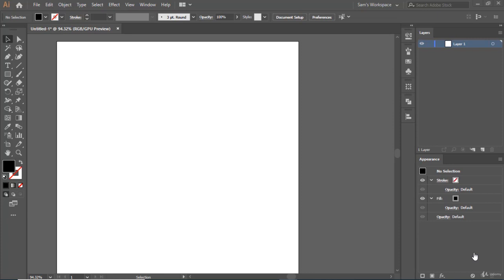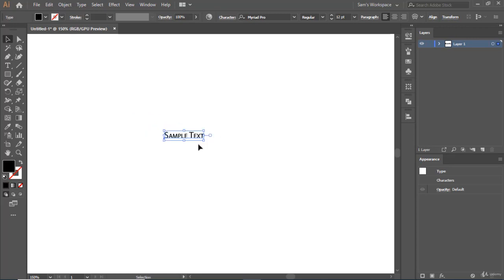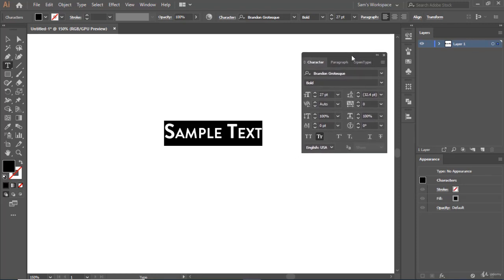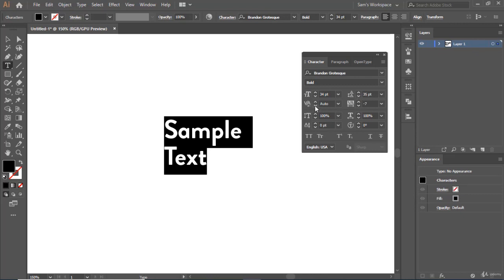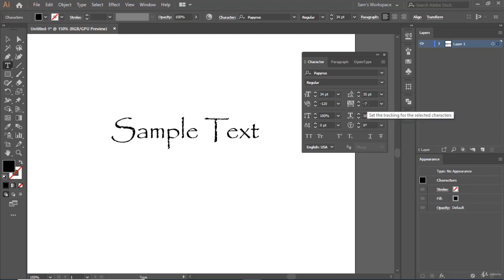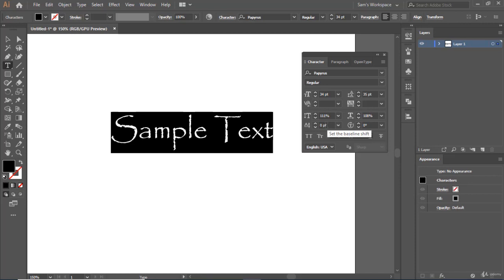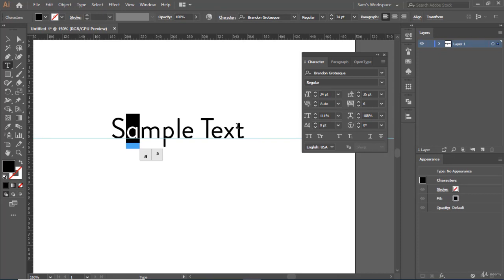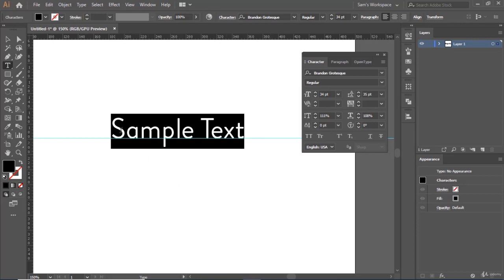026 Character Formatting